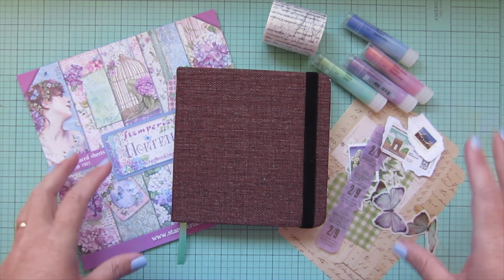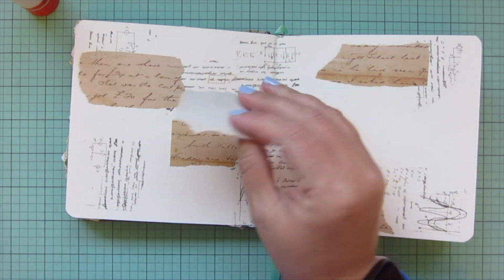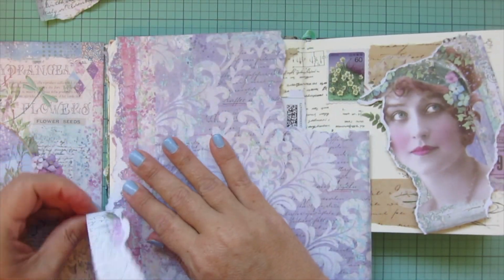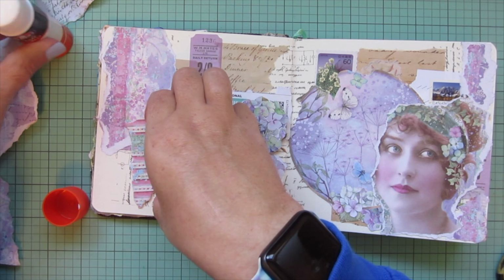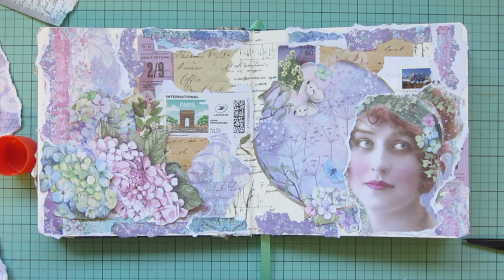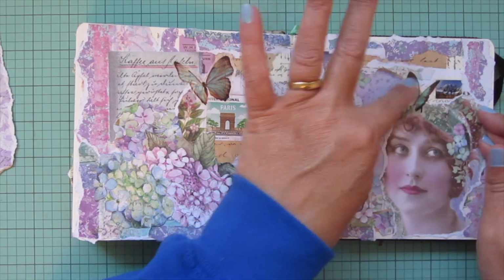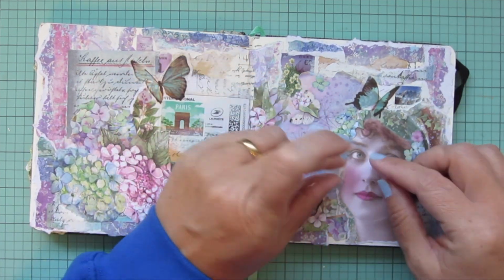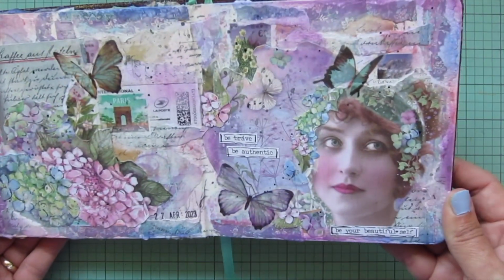Art Journal With Me #16 | Summer Travel Plans | Art Journal for Beginners | Mixed Media Collage Art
Join me for my second year of art journaling for beginners where I play with mixed media and collage with scrapbook paper and ephemera. Featuring Stamperia papers, Iridescent Gelatos, and chatting about my upcoming travel plans.

Supplies:
Tumuarta Square Watercolor Journal
Vintage Washi Tape
Washi Tape Tickets
Postage Stamp Stickers
Homico 117 pcs Junk Journal Supplies
Elmer's Craft Glue Stick
White Gesso
Clear Gesso
Ranger Paint Brushes
Tim Holtz Ideology Small Talk Sticker Book
Retro Date Stamp
Tonic Studios Easy Clean Mat
Parchment Paper
Iridescent Gelatos
Stamperia Hortensia 8x8 pad